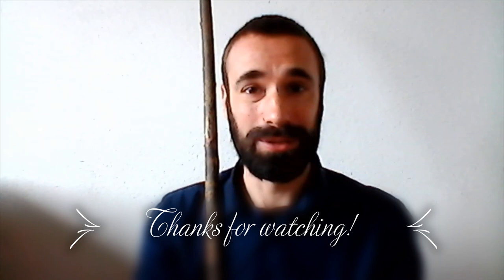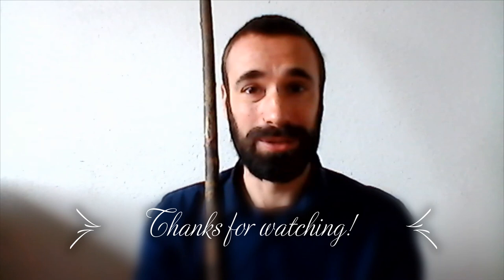How to use the witch - or wizardstaff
The staff is a shamanic tool that belongs in our Northwestern-European tradition. The Tribe of the Fox explains how to make your own volva- or wizardstaff and how to use it.

or join us at